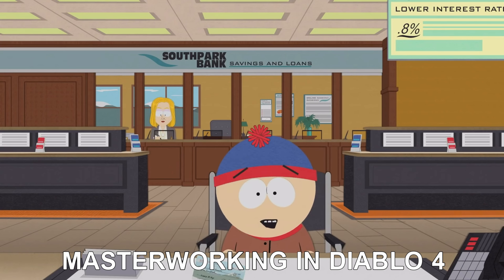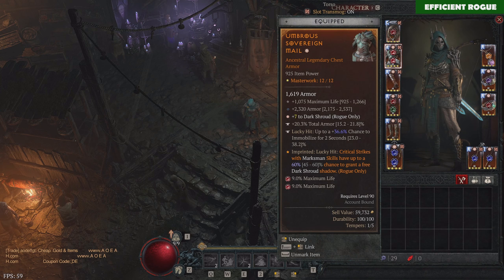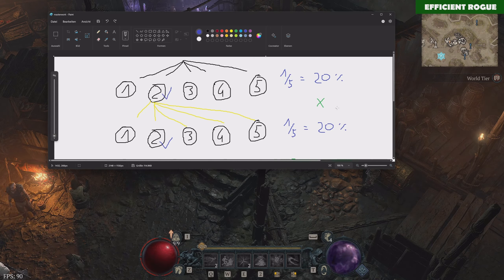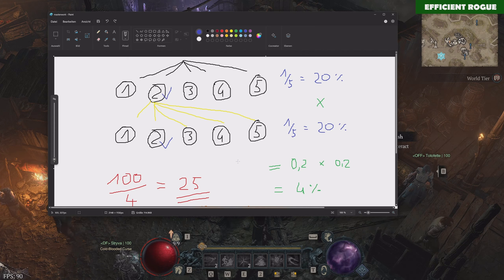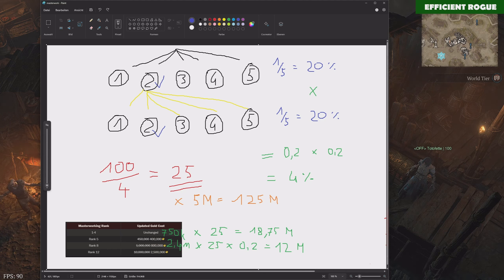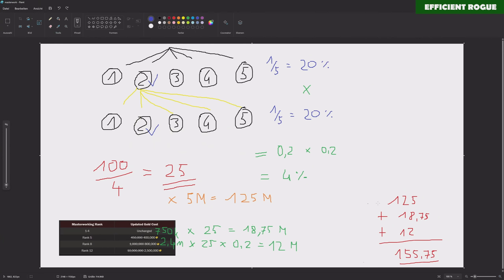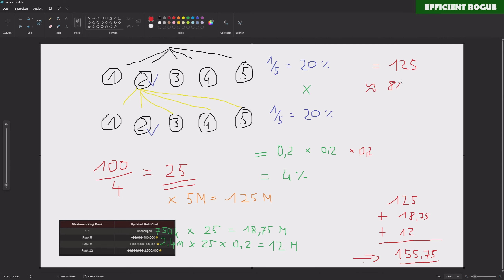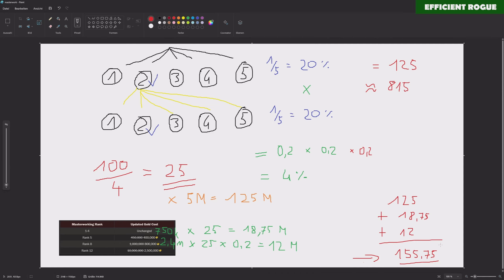[DIABLO 4] HOW MUCH Gold Do I Need For MASTERWORKING? (Deep Dive)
In this video I break down the gold costs of Masterworking your items with desired outcomes such as double or triple critting the best affixes like "+ Ranks", so you can decide better if it is really worth it for you (spoiler: its probably not...)

The Amulet on the thumbnail belongs to @Drag0nxi (hope it's fine you are in my video lol)

0:00 - Intro
0:37- Why Masterworking is important
2:50 - Gold Cost Deep Dive
9:05 - Results
11:39- Discussion & Outro